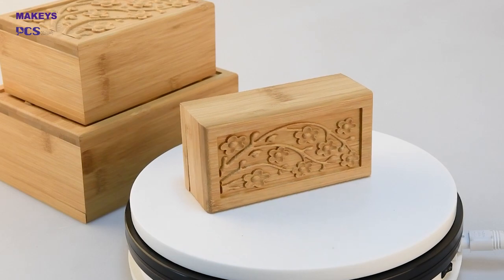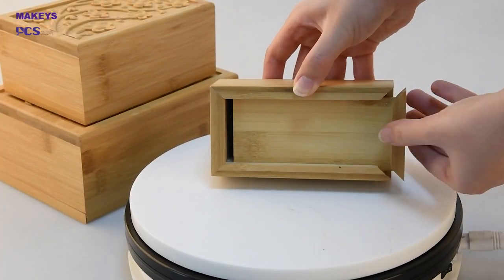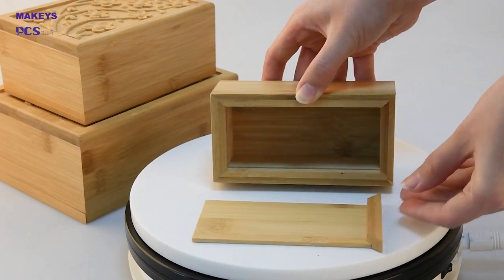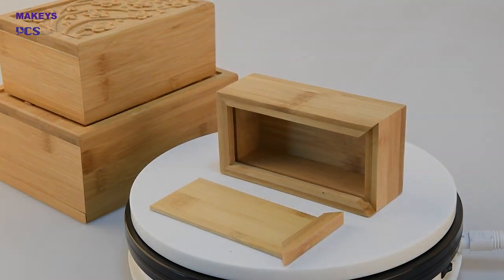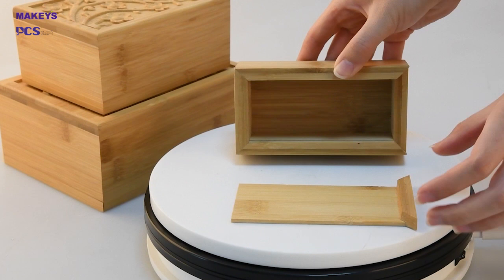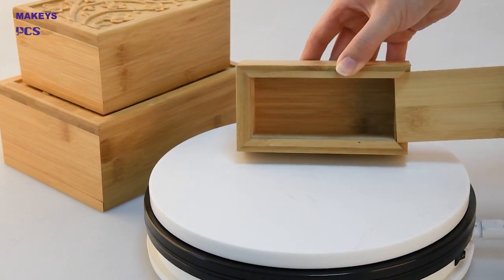B300 2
The biggest discount in the end of 2021 of Wooden Ashes Urns.